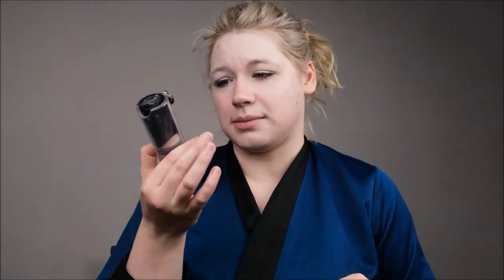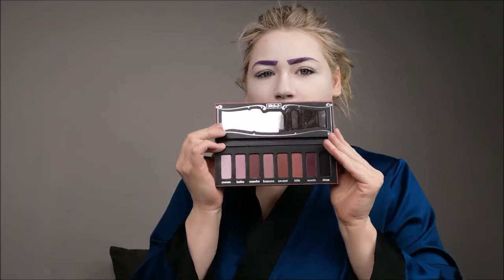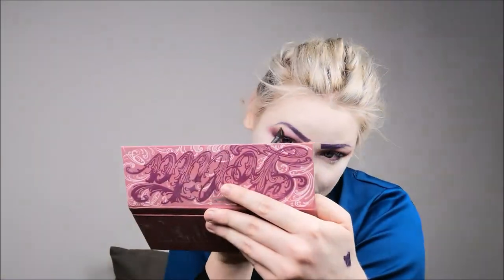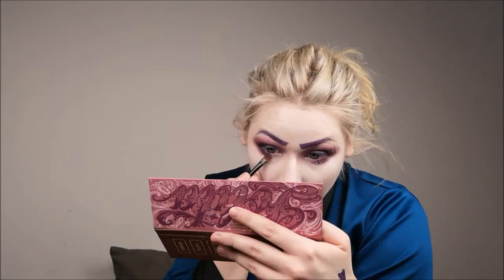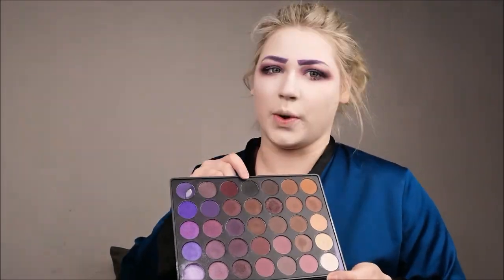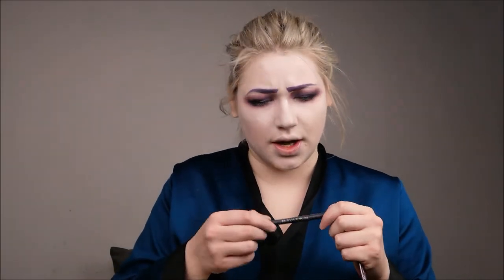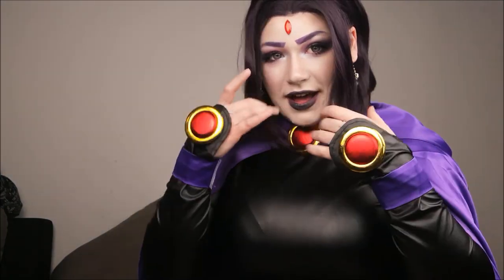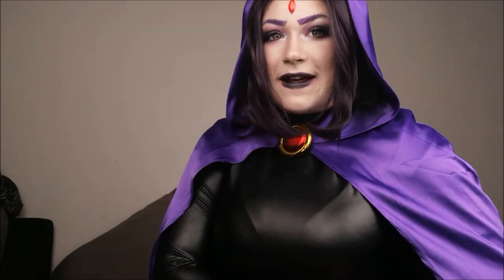COSPLAYMAKEUP Tutorial: Raven - Teen Titans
Is it the best video I've ever made? No. Do I like it in the end? No. But I received some questions about how I did the makeup and here we go! I'm still not used to full voiced tutorials and you can see I feel awkward but OH WELL :'D

Anyway, enjoy the chaotic way I do my Raven makeup!
Let me stress at this point that by no need you need to buy all the expensive shit I use, take whatever works for you. Not everyone can afford and thats totally fine.
If you're curious what I used:
- KVD Vegan Beauty Lock it Foundation (42 light neutral)
- Revolution Conceal & Define Concealer (C0 White)
- Revolution Loose Baking Powder (White)
- Sephora Lip Stain (I forgot the color, sorry)
- Morphe 35P Eyeshadow Palette
- KVD Vegan Beauty Lolita Palette
- Makeup Geek Magnetic Contouring Pan (Infidelity & Break Up)
- NYX Sweet Cheeks Blush Palette
- BH Duolights Highlighter Palette